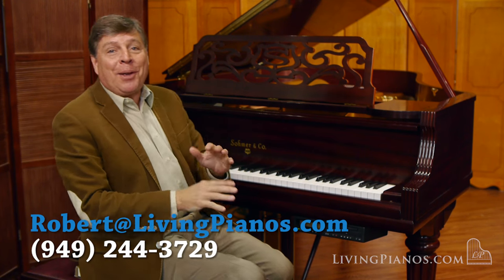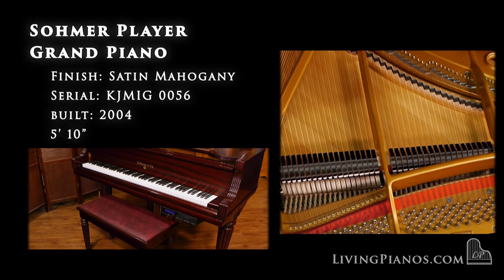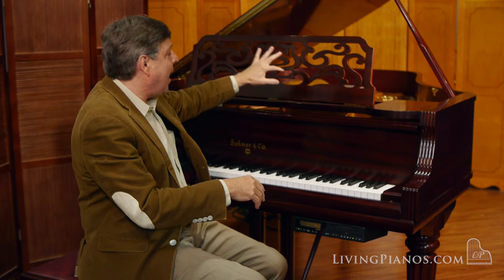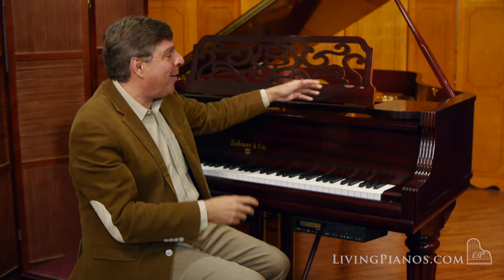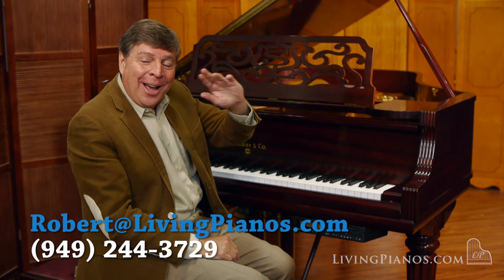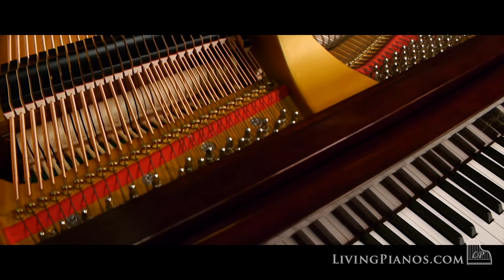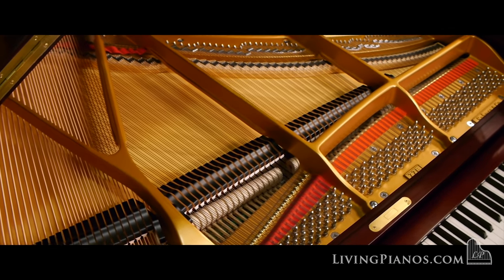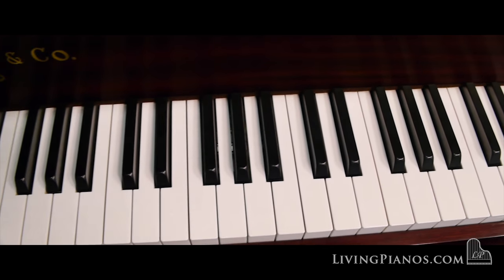Sohmer Player Grand Piano for Sale – 2004 Model – Best Baby Grand Pianos